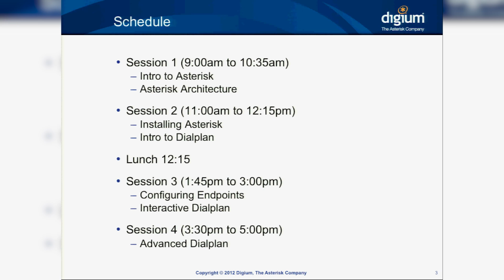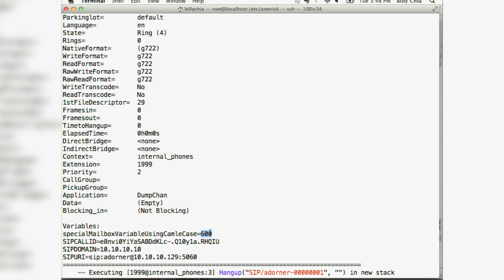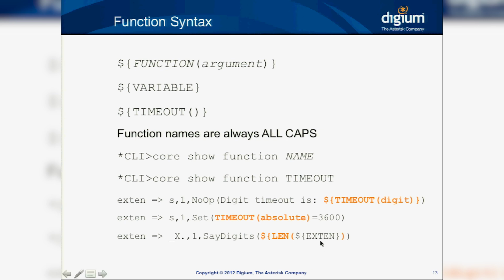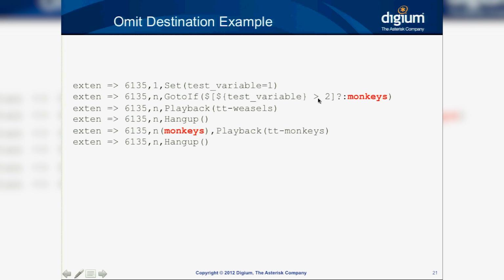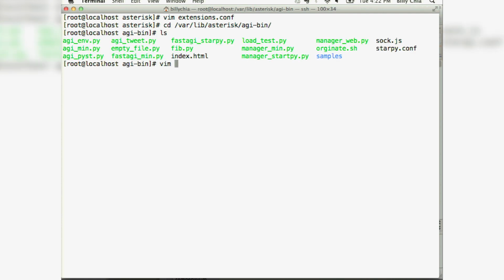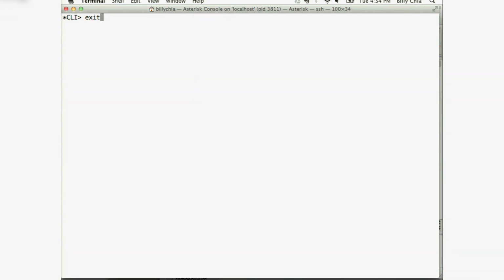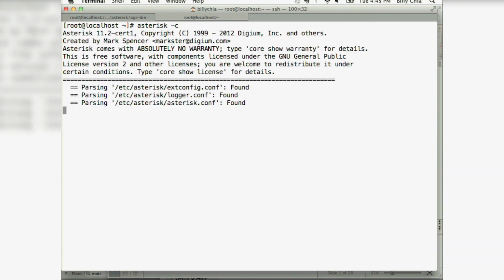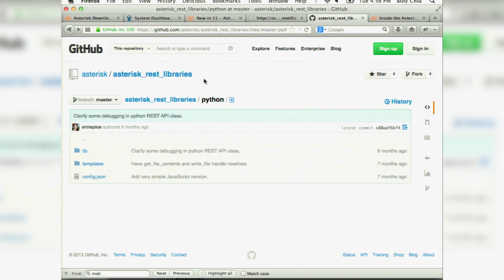Asterisk 123: Advanced Dialplan and AGI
Asterisk 123 is a technical introduction to the Asterisk Open Source project. The day-long lecture covers the basics of installing and configuring Asterisk in 4 separate session.
This session covers advanced Diaplan scripting and programming using the AGI (Asterisk Gateway Interface) API. As a "CS 101" session basic computer sience topics are covered such as variables, experessions and subroutines and how they relate to the Asterisk diaplan.